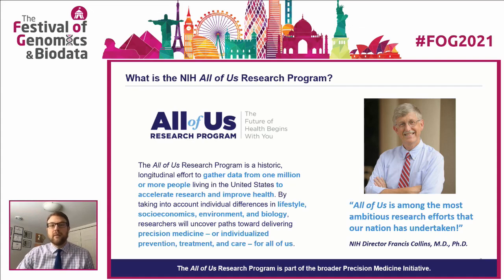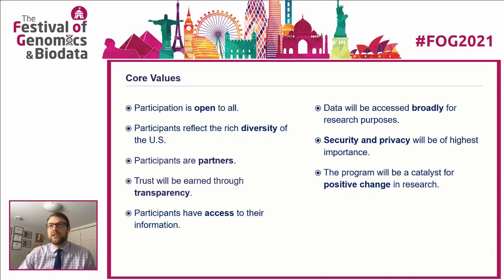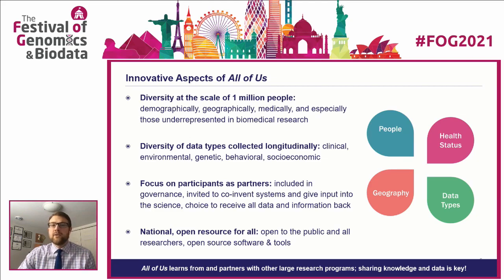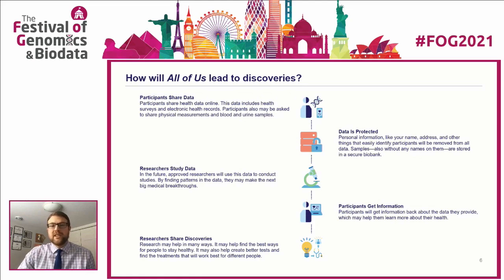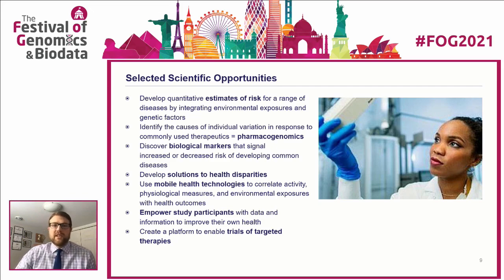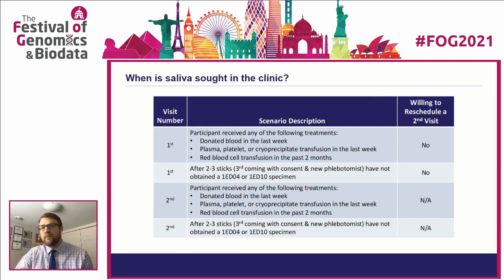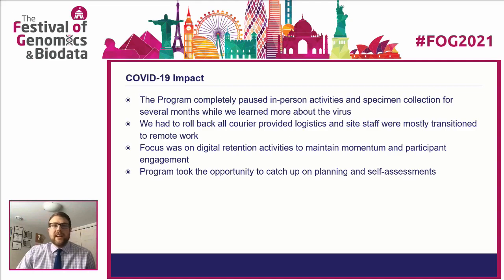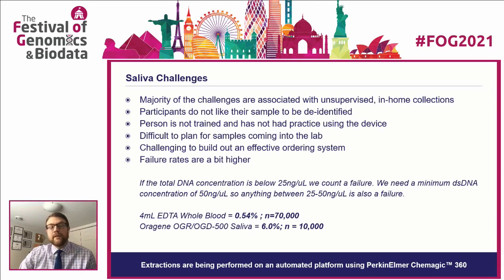The All of Us Research Program: Strategies to collect 1 million samples amidst the pandemic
The All of Us Research Program is widely considered one of the most ambitious research efforts in the history of the United States. The Program is aiming to become a key resource for scientists as the vision of individualized prevention, treatment, and care of citizens is realized. Two primary values of The Program are (1) that it is open to participation from anyone in the United States and (2) the participants will reflect the rich diversity of the United States. In order to deliver on those values, The Program must support unique strategies to promote participation, data collection, and biospecimen collection. Meeting the goal of 1 million or more participants will require more creative solutions, particularly in the space of biospecimen collection.